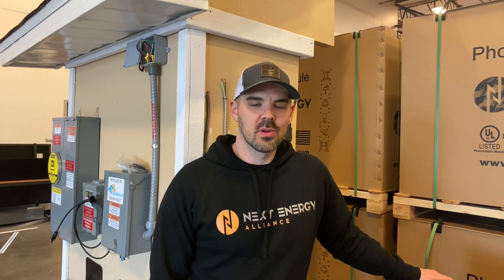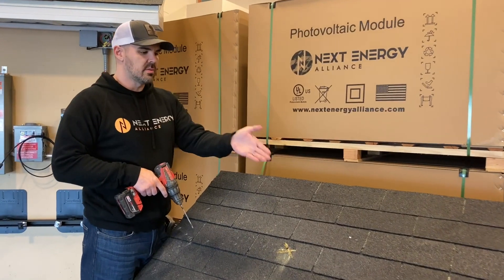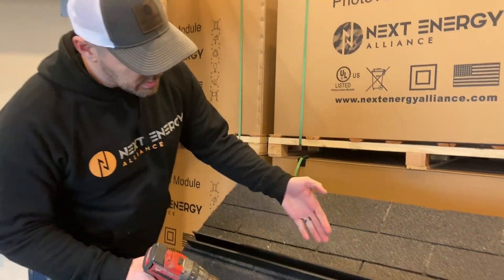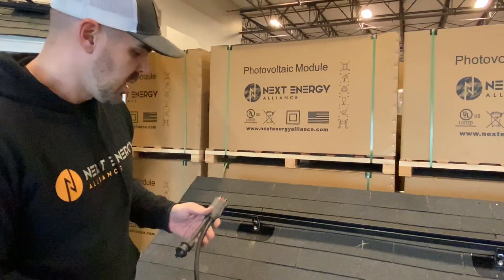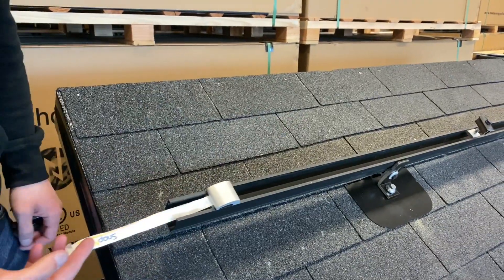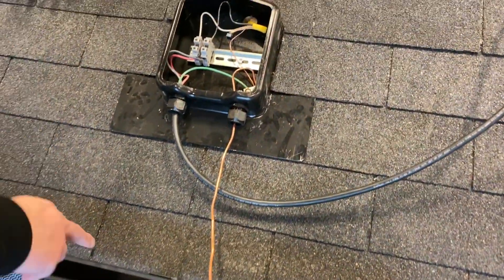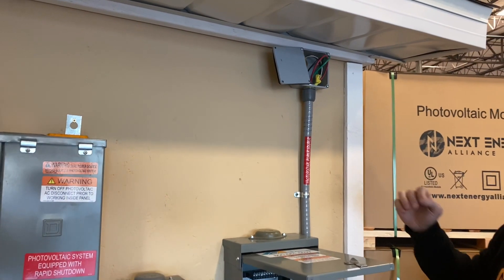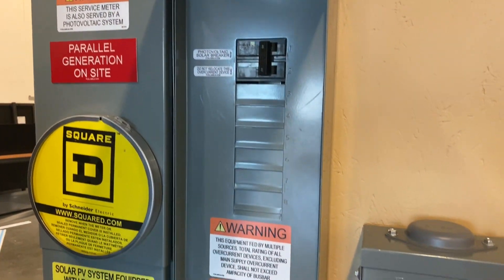DIY Solar Instructional Video - How to install solar panels on your roof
SolarWholesale made a quick DIY video to go over the basics of installing your own DIY solar kit. If you have questions or want more detailed information, let us know and we'll do our best on creating a video.

SolarWholesale has been serving it's customers since 2016. We are going back to our roots with DIY solar kits.